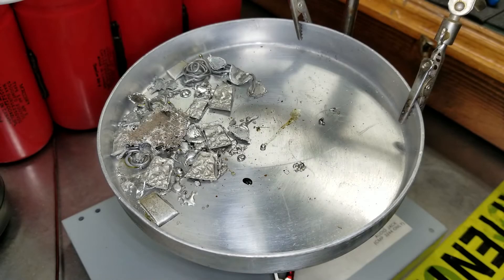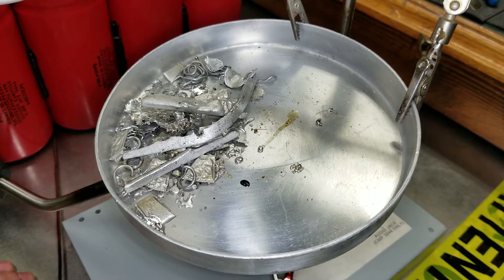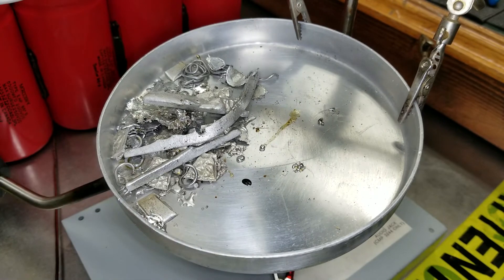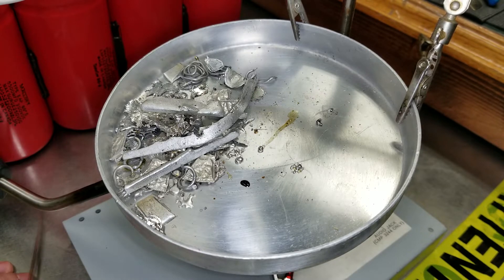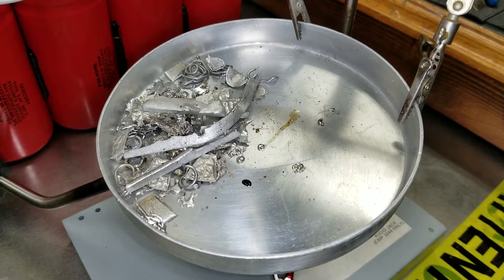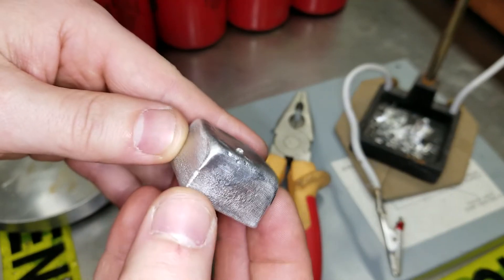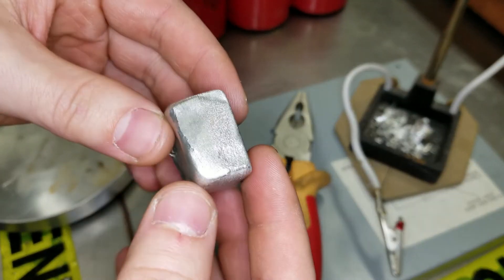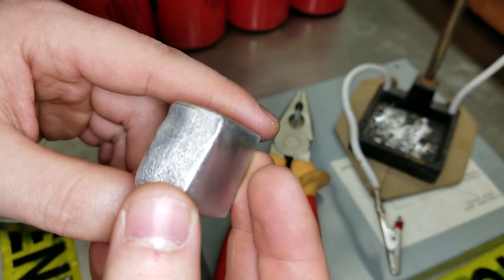melting solder for soldering